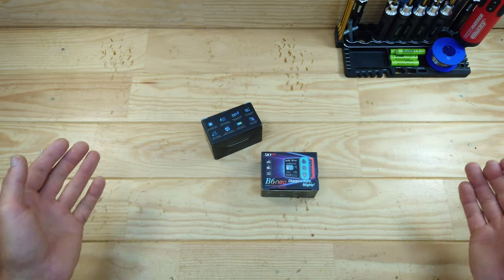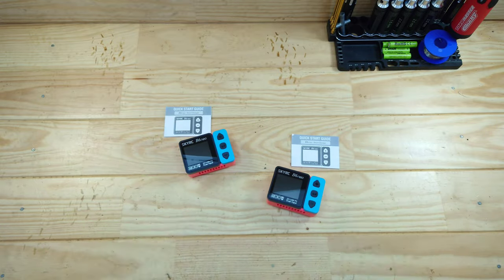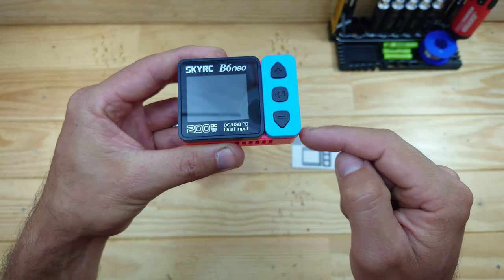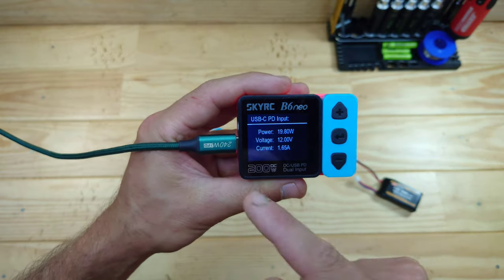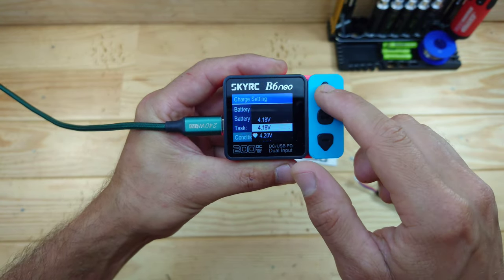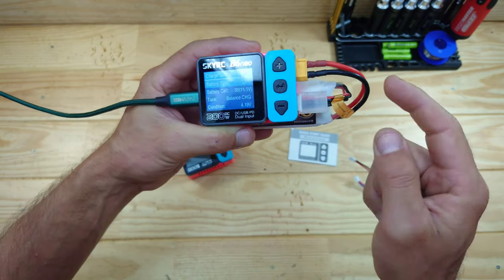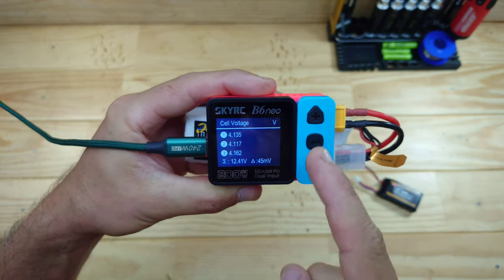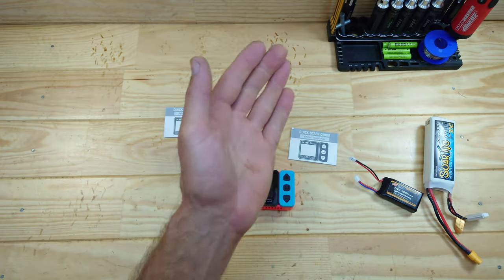Best new smart charger in the market? SkyRC B6 NEO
I love new Tech, and these chargers are superb! Small profile but able to charge up to 10A! and affordable as well!